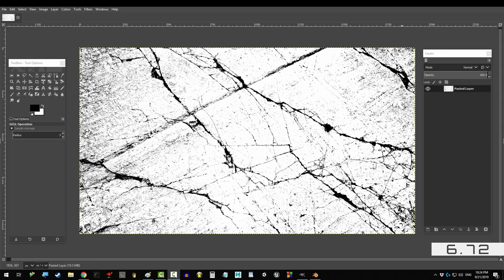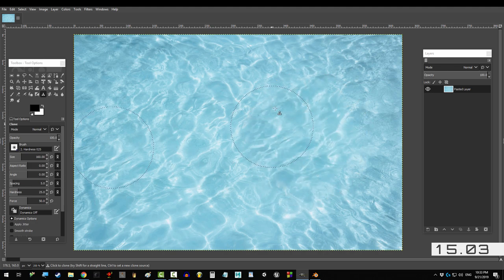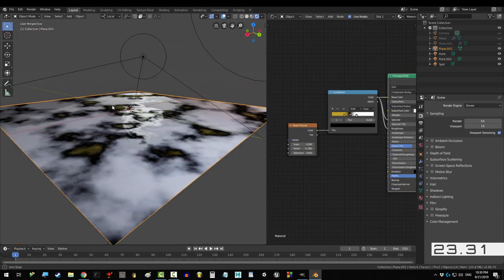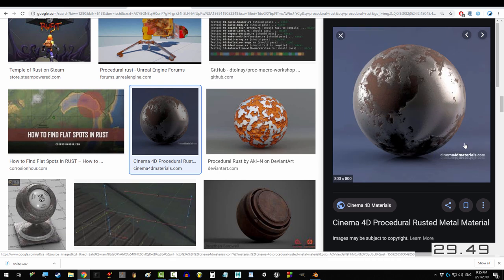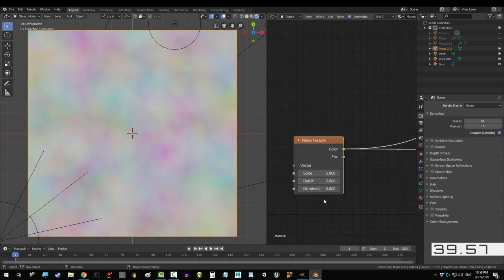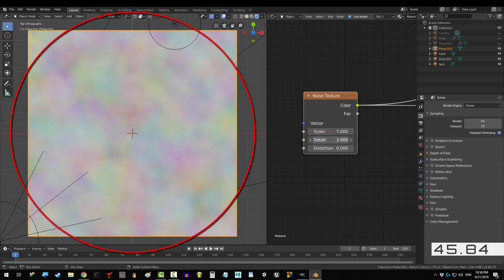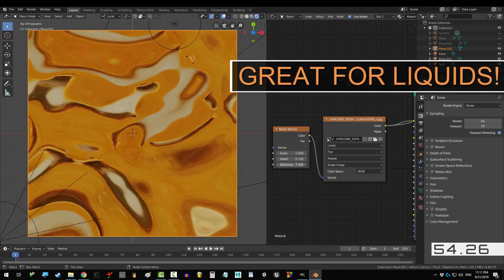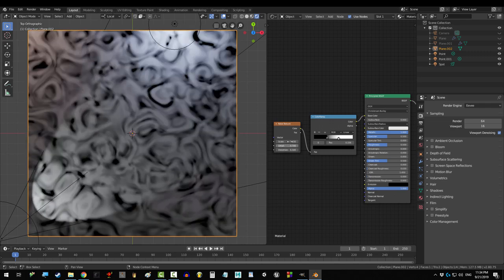Blender 2.8 : Noise Maps (In 60 Seconds!!!)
Noise maps are the foundation of all great procedural texturing. And, in the next 60 seconds, that power will belong to you!!! As always, hope it helps :)

- Royal Skies -